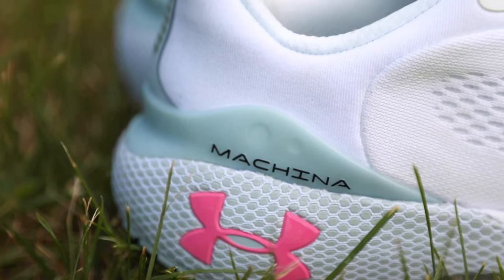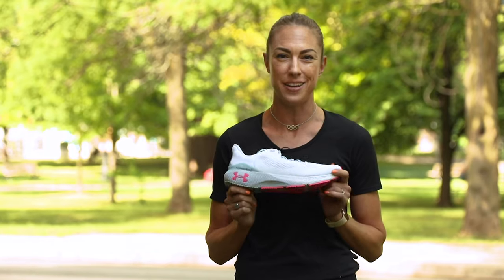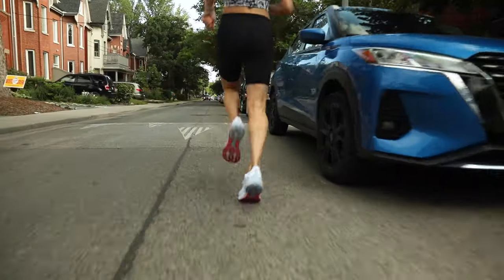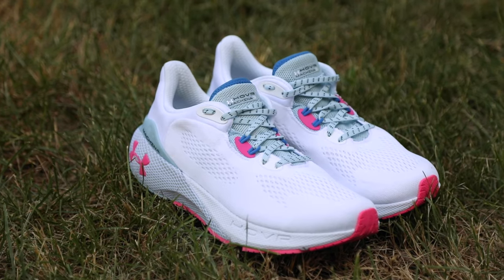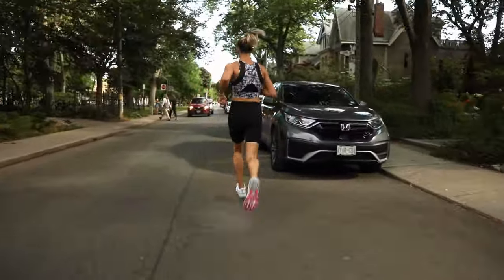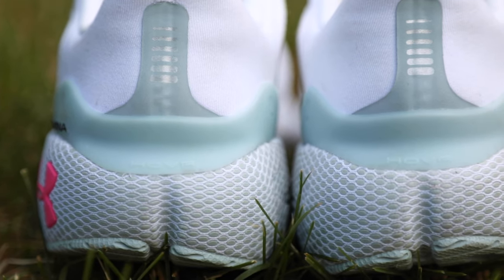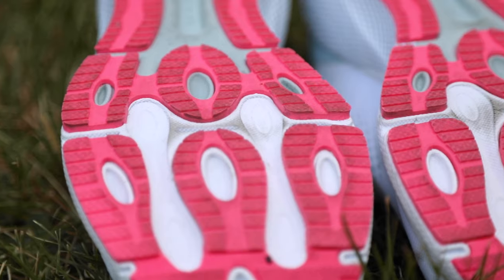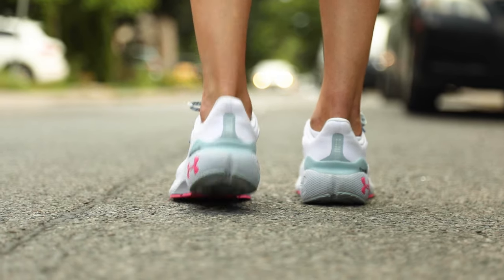SHOE REVIEW: Under Armour HOVR Machina 3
The Under Armour HOVR Machina 3 balances the cushion of a distance shoe with the speed of a racing flat. This latest version boasts dual-density HOVR midsole foam, which is responsive under the forefoot and softer under the heel. The upper is made of a seamless mesh, and the molded EVA sockliner makes for a very comfortable ride. The outsole of the Machina 3 is more robust than the last version, offering better traction for year-round running.

The Under Armour HOVR Machina 3 is a performance training shoe. It’s a great solution for runners wanting to feel fast in longer workouts, while staying cushioned on every step.

269g (women)
300g (men)
28mm stack height
8mm drop
MSRP: $190 CAD
Available: now